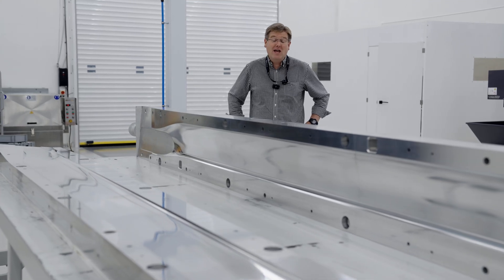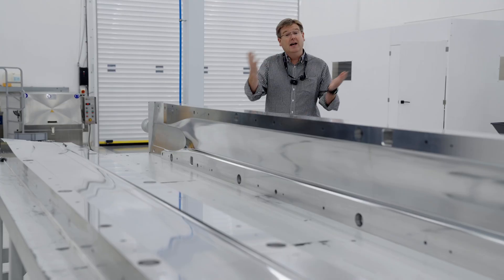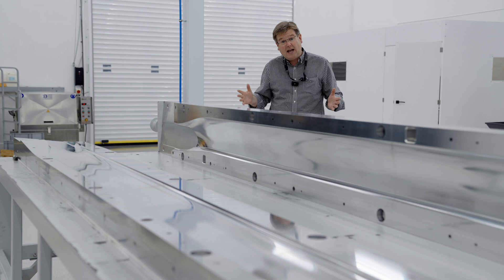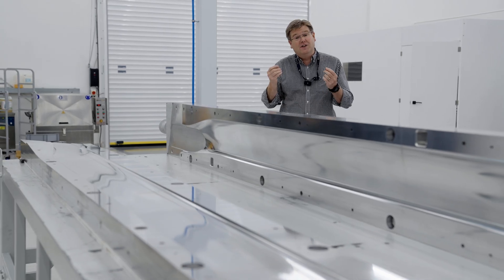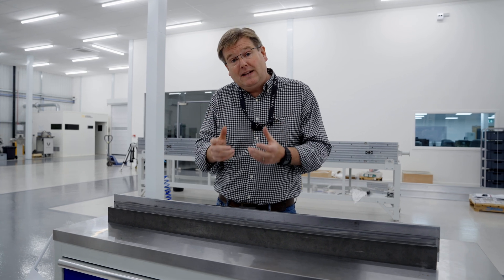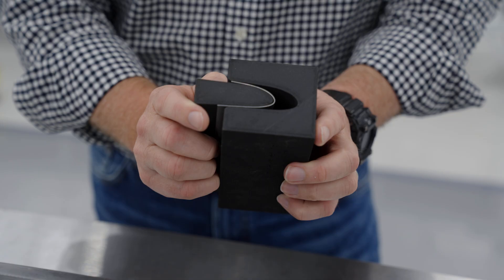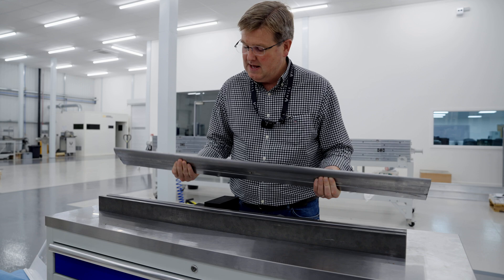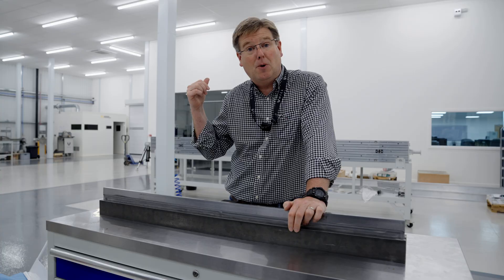The HX50 Rotor Blade Tooling is Complete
Things are moving incredibly fast here at the factory! The complete tooling for our advanced rotor blades is taking shape, marking a significant milestone in bringing the HX50 to life.